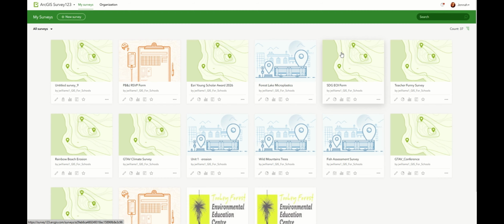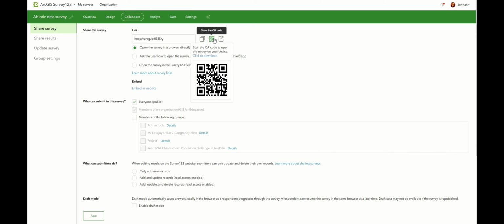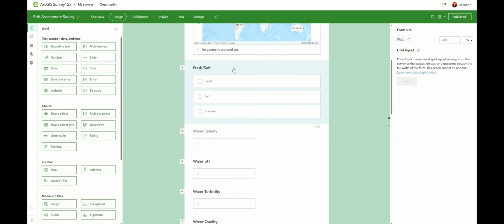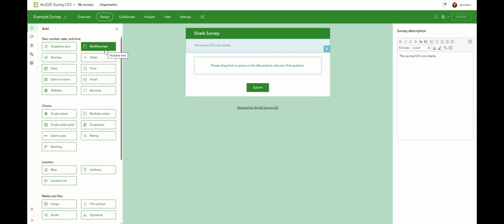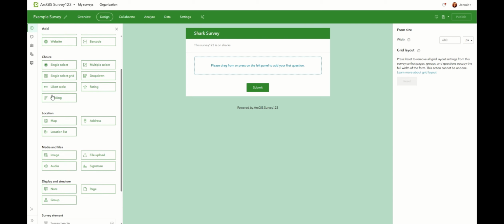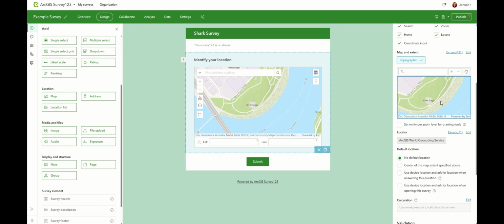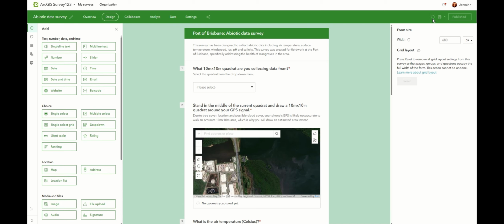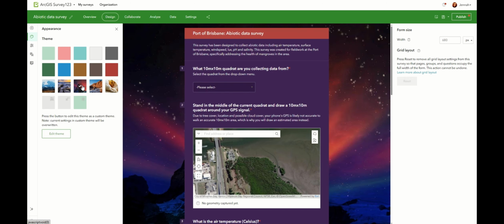An introduction to Survey123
This video showcases ArcGIS Survey123 including useful examples and a step by step tutorial into creating a survey from scratch.